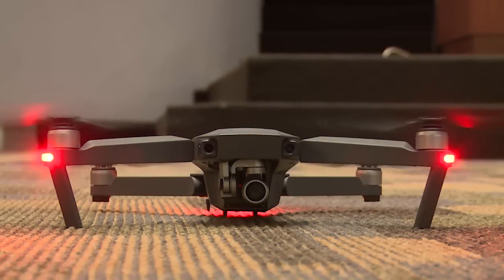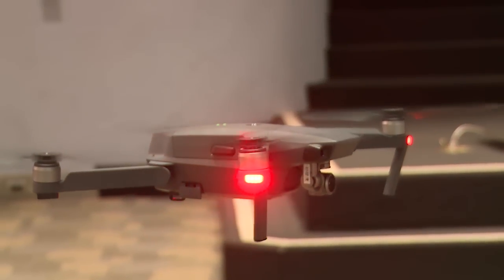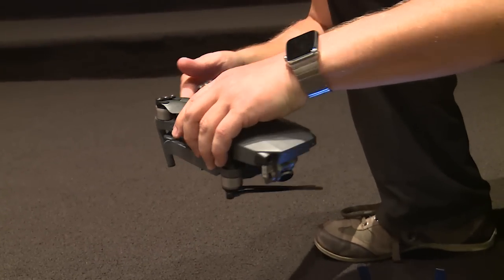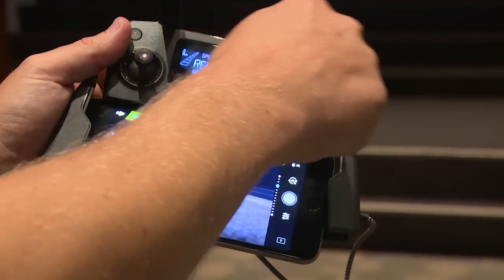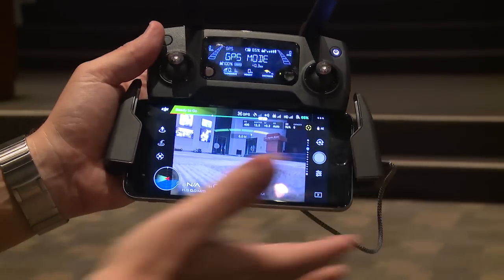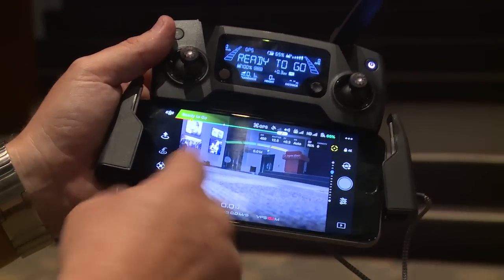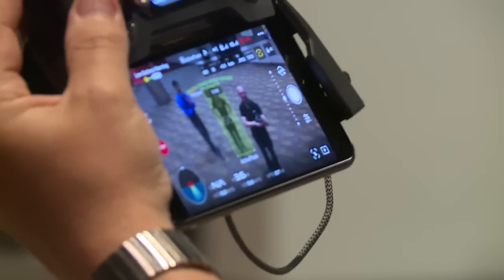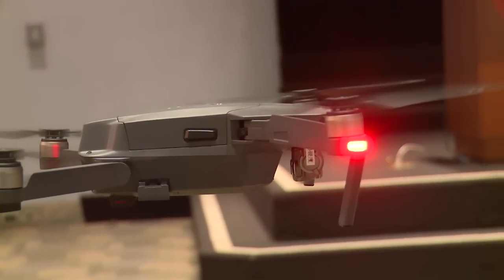DJI Mavic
DJI has released the Mavic Pro -- a portable easy-to-use drone featuring a 4k camera on DJI's smallest three-axis gimbal, a video-game styled remote control and five vision-positioning cameras -- all wrapped in a small package.